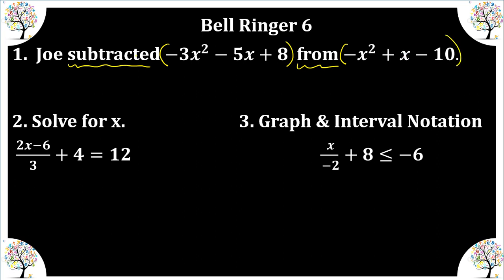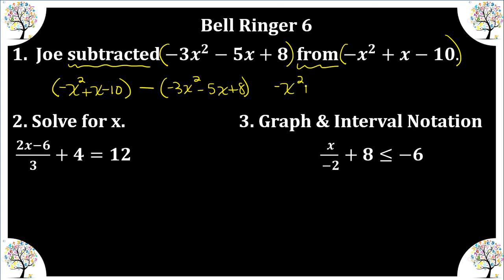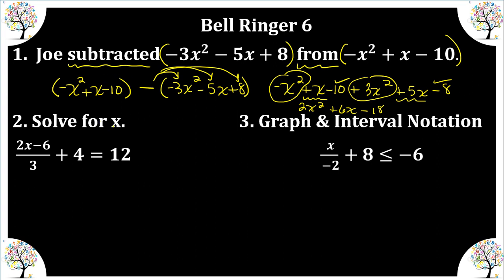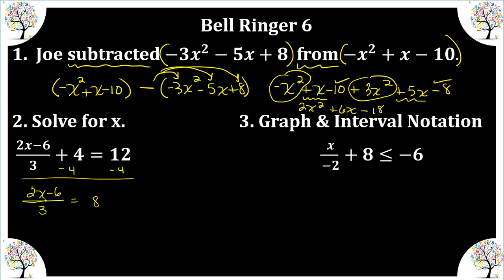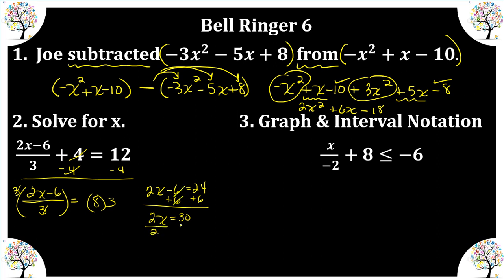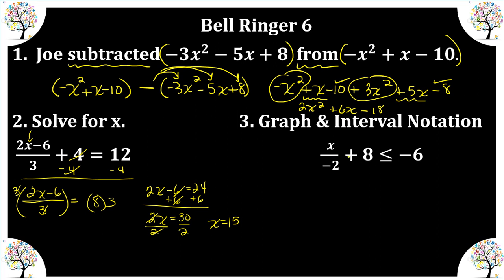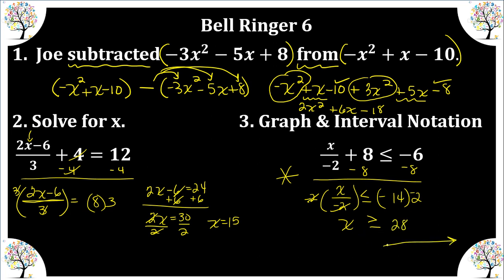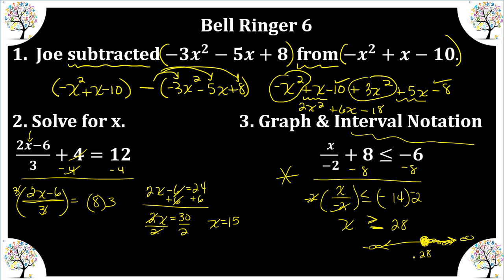EOC Mid Term Bell Ringer 6 Polynomials, Equations & Inequalities